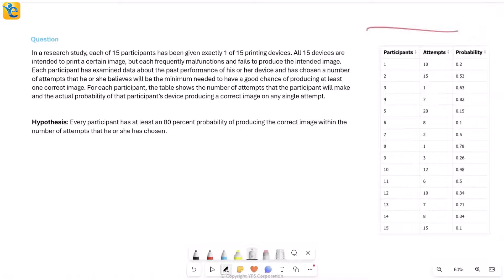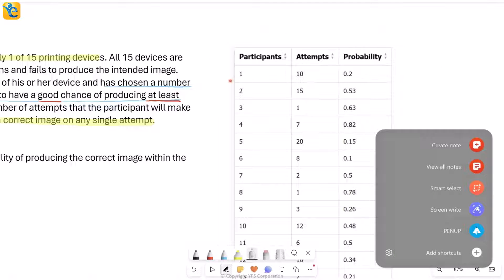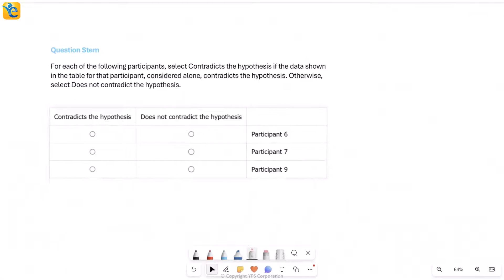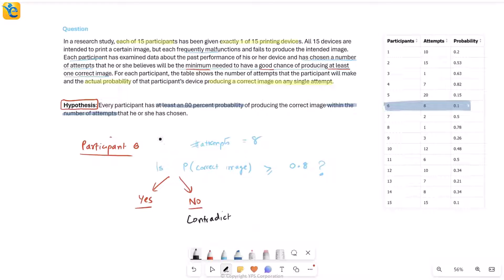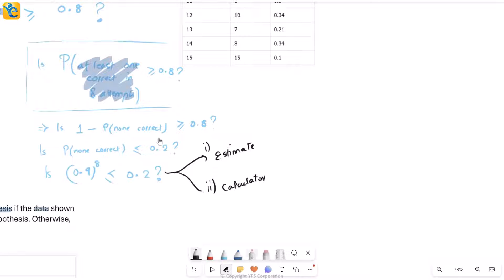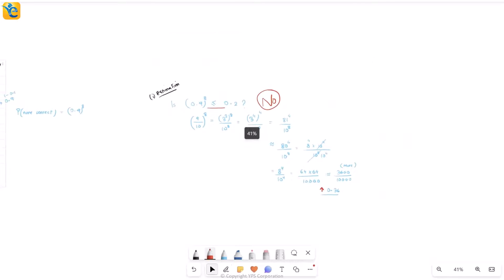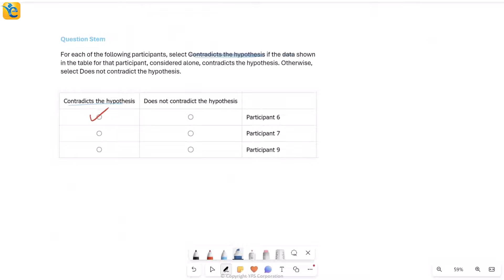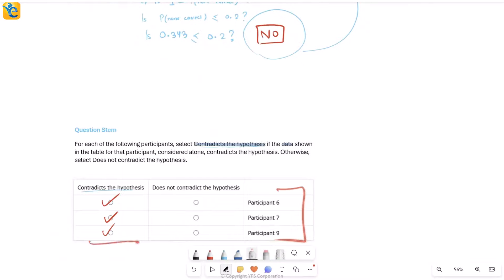GMAT | TA | Hard | OG | In a research study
📖  *Question Text*
In a research study, each of 15 participants has been given exactly 1 of 15 printing devices. All 15 devices are intended to print a certain image, but each frequently malfunctions and fails to produce the intended image. Each participant has examined data about the past performance of his or her device and has chosen a number of attempts that he or she believes will be the minimum needed to have a good chance of producing at least one correct image. For each participant, the table shows the number of attempts that the participant will make and the actual probability of that participant’s device producing a correct image on any single attempt.

Hypothesis: Every participant has at least an 80 percent probability of producing the correct image within the number of attempts that he or she has chosen.

For each of the following participants, select Contradicts the hypothesis if the data shown in the table for that participant, considered alone, contradicts the hypothesis. Otherwise, select Does not contradict the hypothesis.
•  Participant 6
•  Participant 7
•  Participant 9

🏷️ *Type of Question* Table Analysis

🖊️ *Solution Description:*
In this video, we have explained how to solve this difficult GFE OG question of Table Analysis, using our “owning the dataset” approach in which we follow the following steps.
1.  Thoroughly understand the dataset by actively translating, drawing inferences, and visualizing information.
2.  Determine the approach to solve the question asked.
3.  Execute the approach.

📌 *Chapters*
00:00 - Owning the dataset
04:47 - Question Stem
05:30 - Strategize statements
10:21 - Solve Choice 1 (Using Estimation)
12:12 - Solve Choice 2 (Using Calculator)
14:31 - Solve Choice 2
15:36 - Solve Choice 3
16:43 – Summary